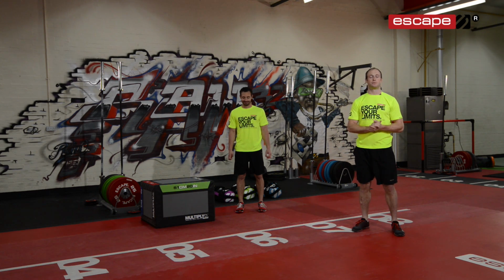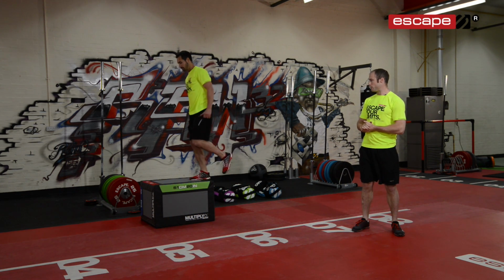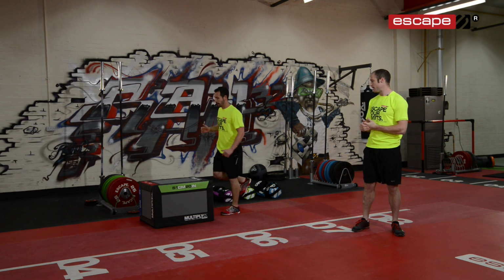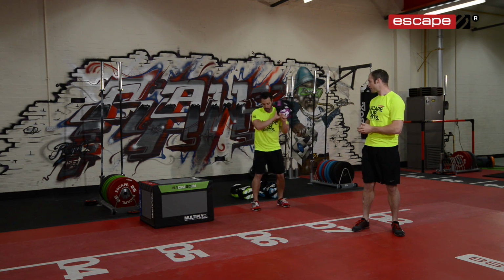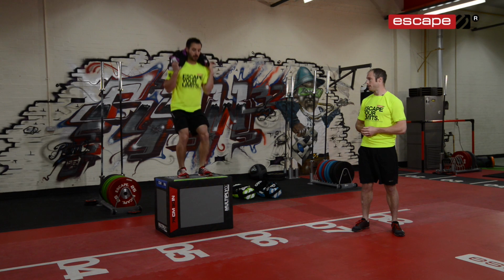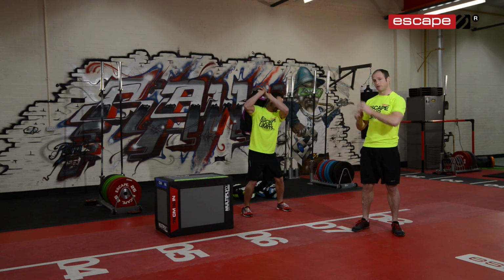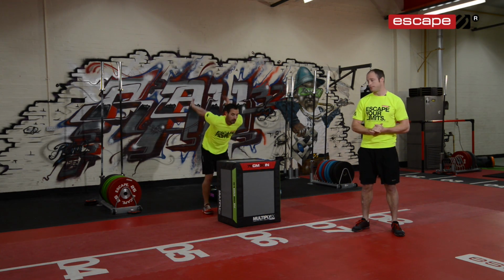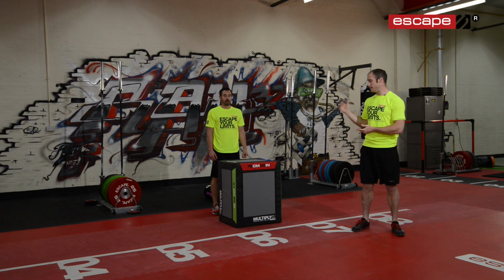Functional Training: Sandbag and Plyometric Circuit Workout of the Week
Our Head Trainer Tommy Matthews and Andy Phillips take you through a Plyometric and Sandbag circuit. This circuit will get your heart rate going!

Single leg jump
Sandbag woodchop (each side)
Weighted plyo box jump
Sandbag shoulder throw (each side)
Standard box jump

Perform 10 reps of each exercise and complete the circuit in 2 minutes.

Link with us on Linkedin...